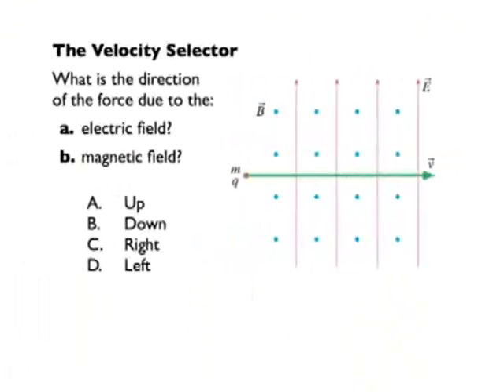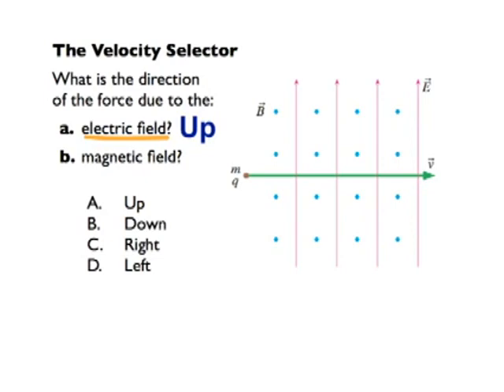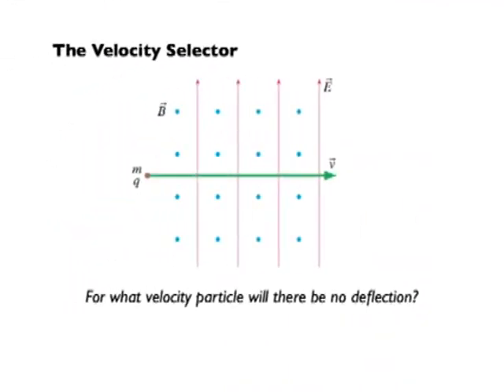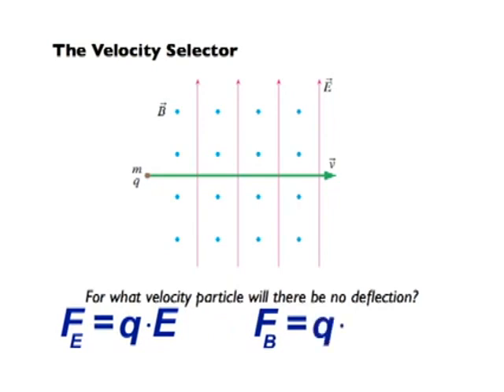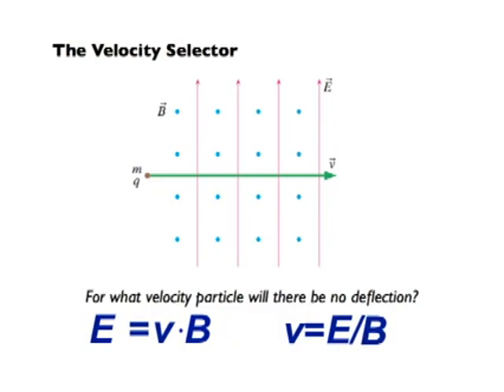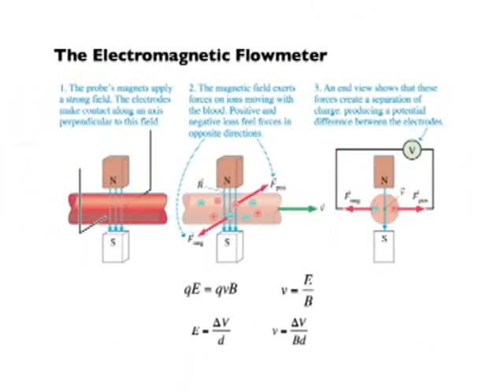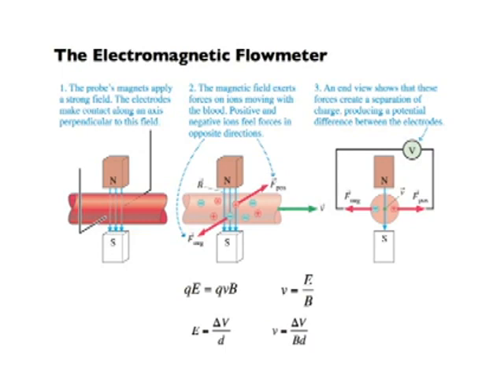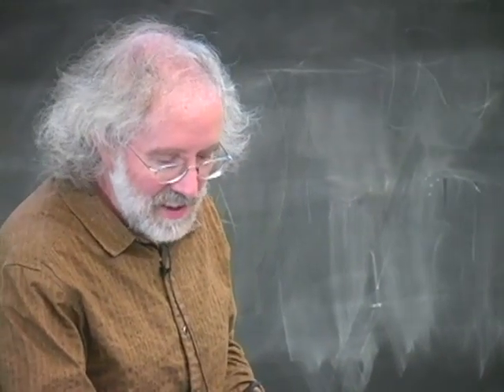The Force on a Moving Charge in a Magnetic Field 2